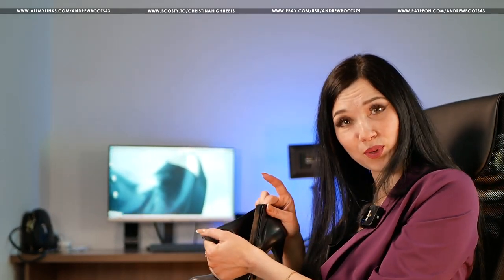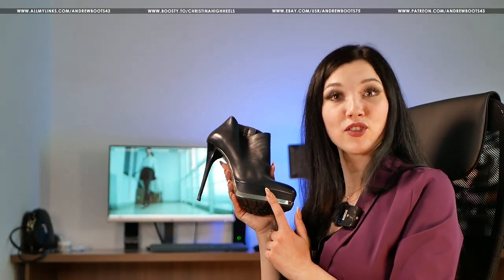Natalia Dares To Try The Unthinkable - GIANMARCO LORENZI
Shoes: GIANMARCO LORENZI EU38,5 US8 mirrored platform stiletto high heels ankle boots / eBay SKU 3851410